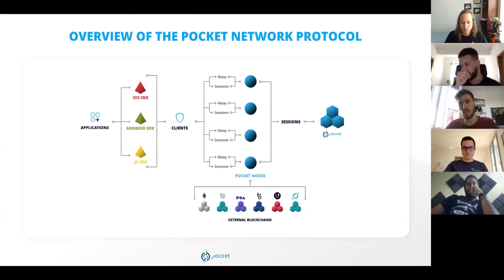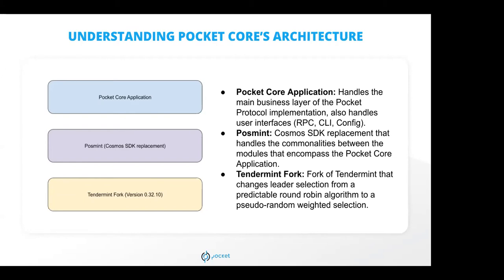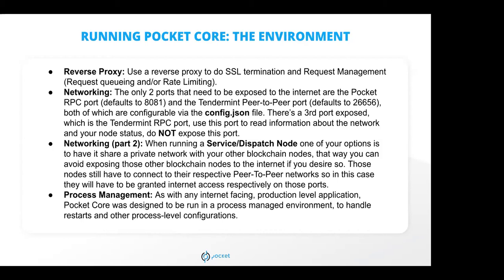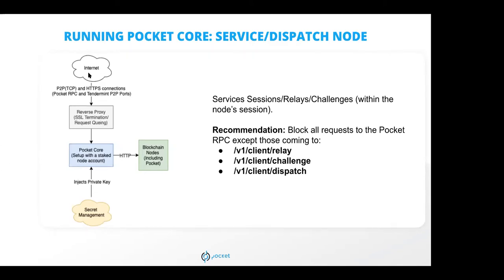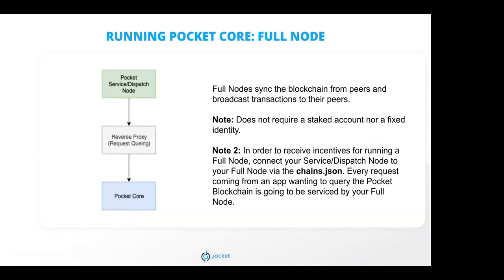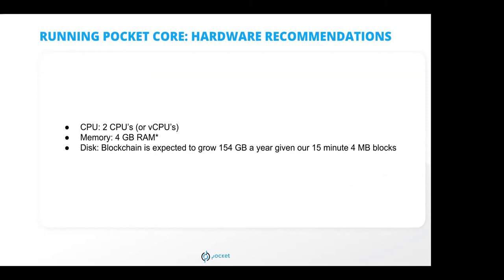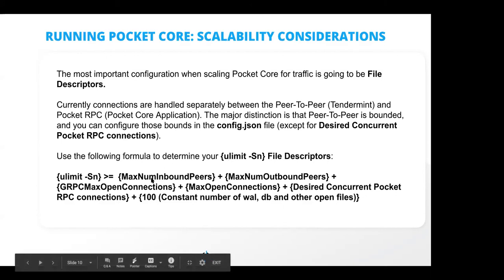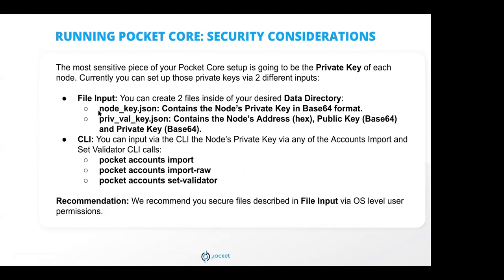Running Pocket In Production | Pocket Network Infrastructure Call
Learn how to best set up your Pocket node operations in production!

►Important Links◄